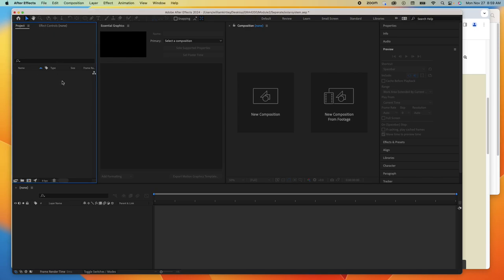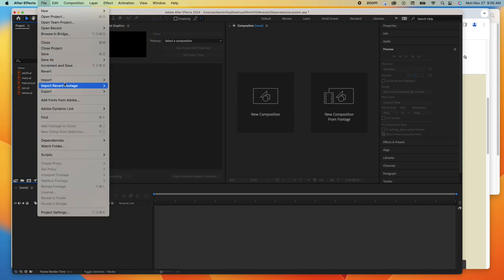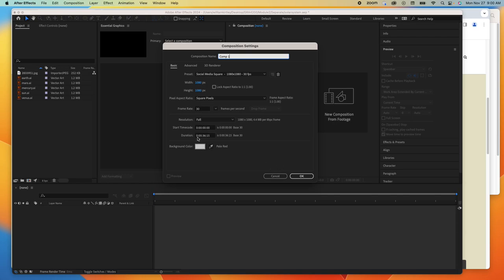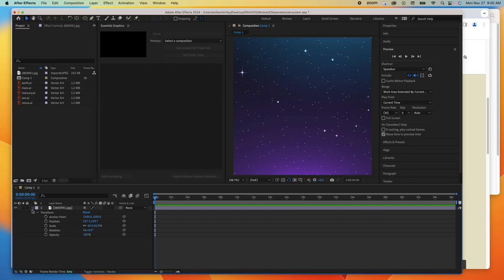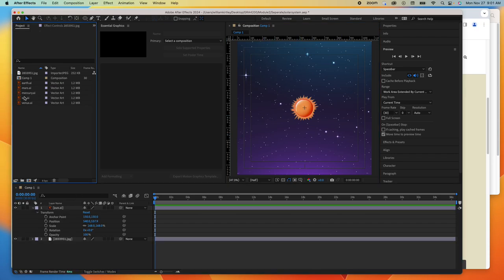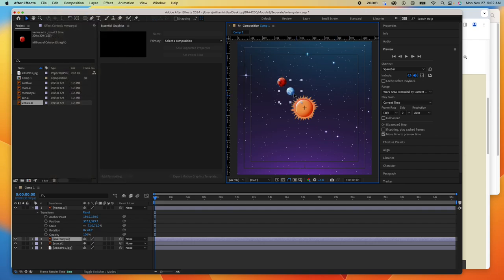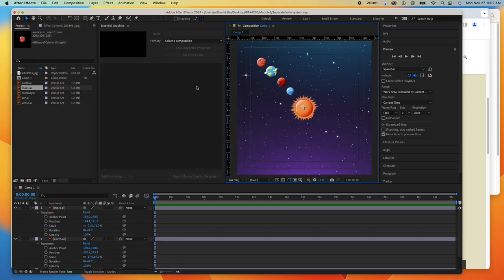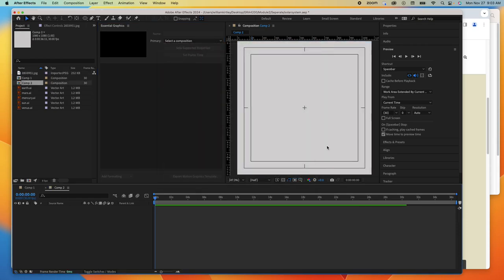Screen Recording 2023 11 27 at 8 59 20 AM